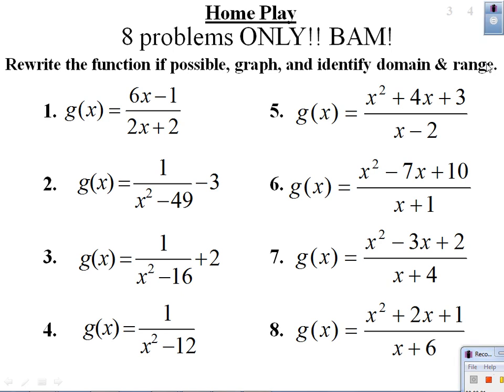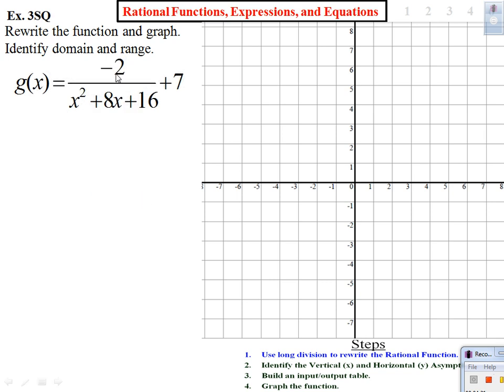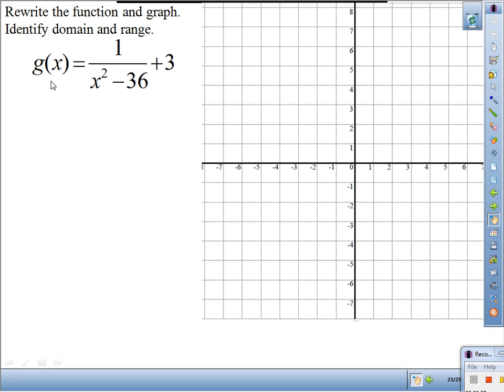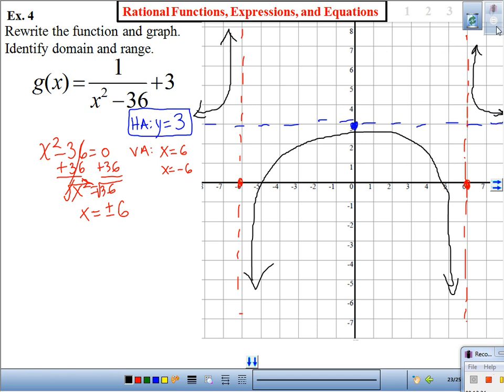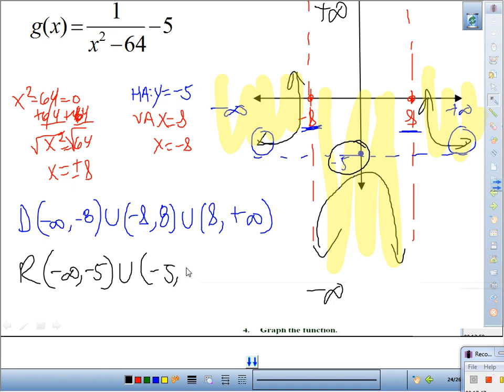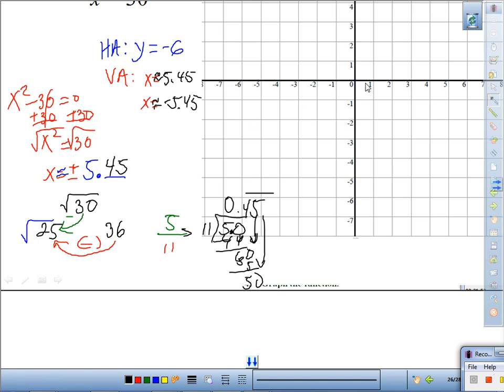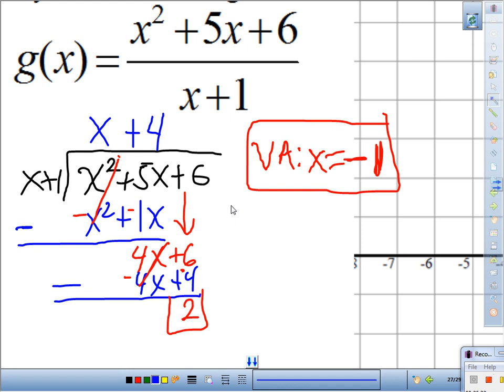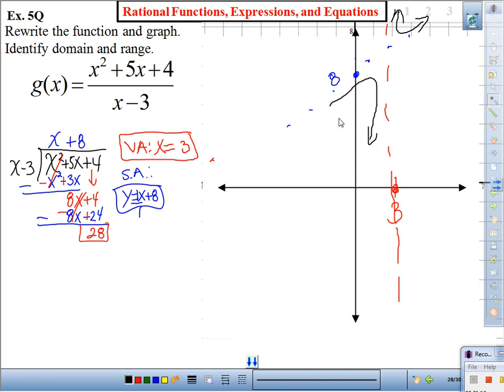Mr. Q's Introduction to Oblique Asymptotes